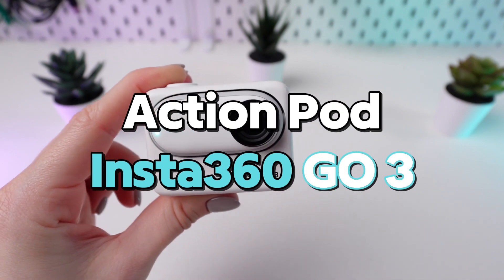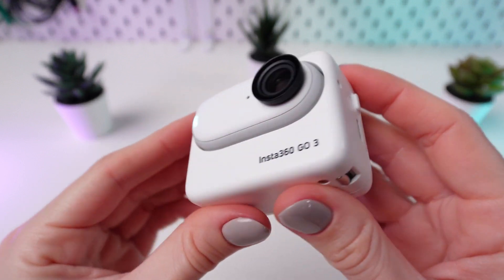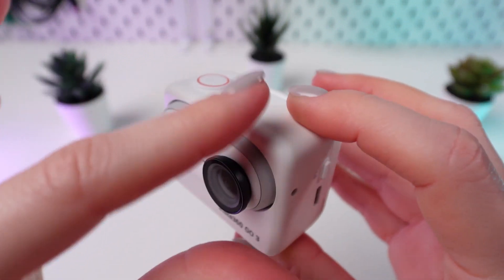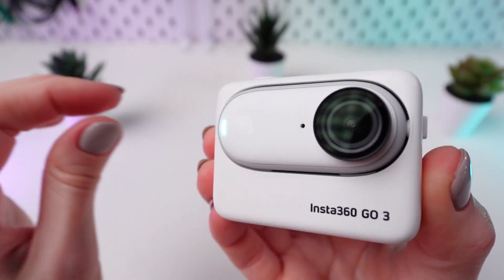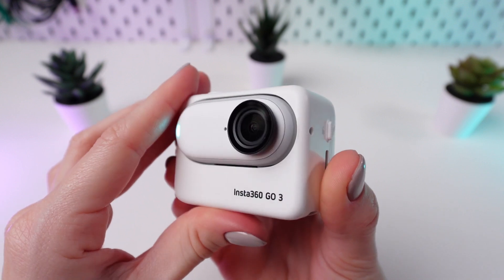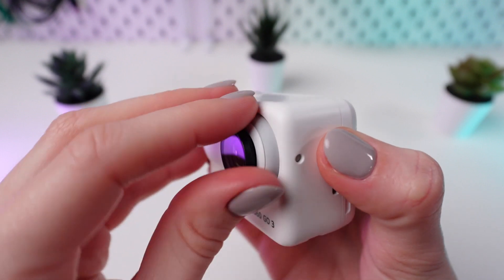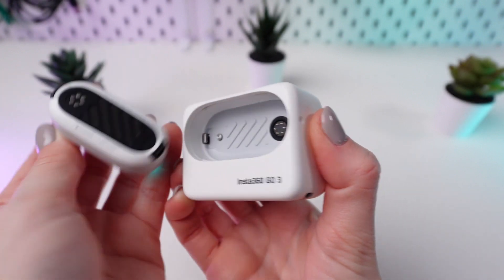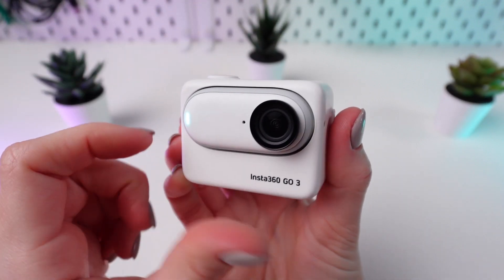How to Remove and Insert the Action Pod - Insta 360 Go 3 Camera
Ready to take your Insta 360 Go 3 Camera to the next level? Join us as we demonstrate the simple yet essential process of removing and inserting the Action Pod. This tutorial is packed with expert tips and tricks to streamline your shooting experience. Whether you're capturing adrenaline-fueled adventures or everyday moments, mastering this technique is crucial for maximizing your camera's potential. Don't miss out on unleashing the full power of your Insta 360 Go 3 Camera – watch now and elevate your content creation game!